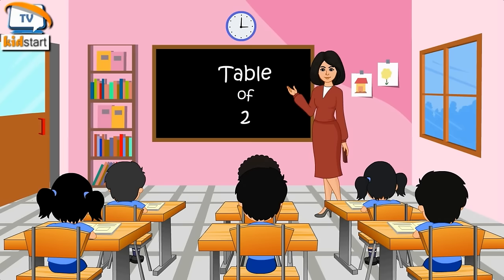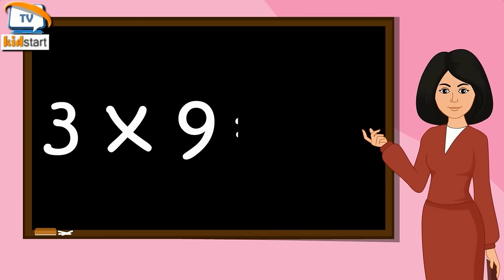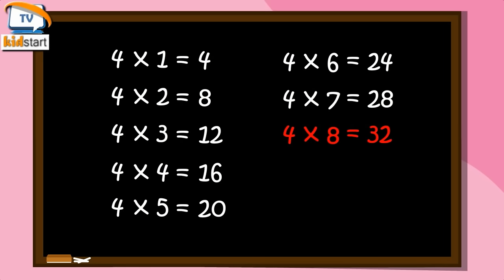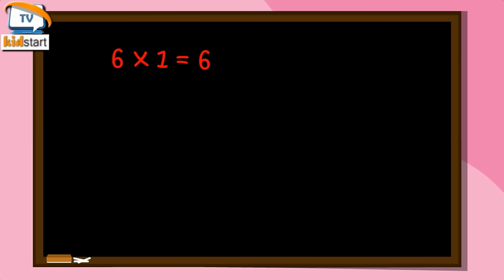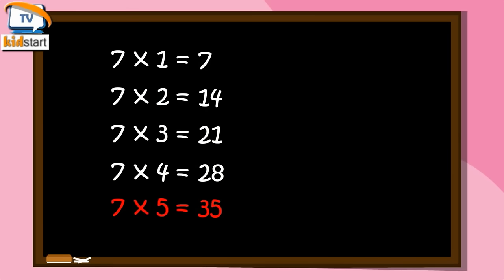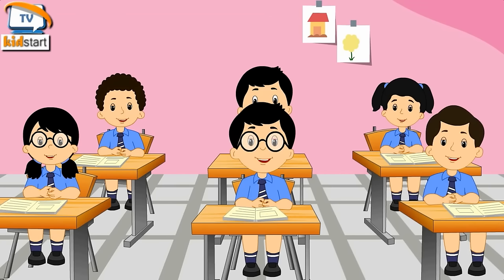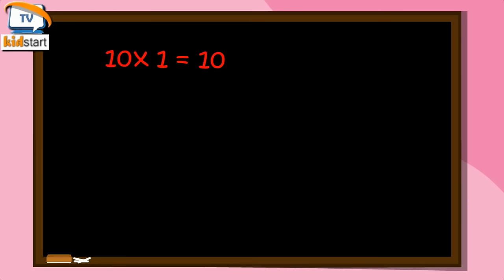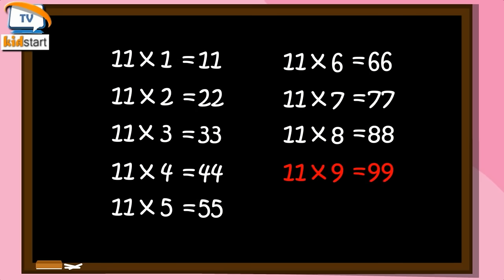Multiplication Tables For Children 2 to 15 | Table 2 to 15 | Learn multiplication For kids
Helps children to revise table 2 to 15 at a glance

Kidstart Tv present a collection of Math’s Times Tables Songs, Times Tables,Times Tables Made Easy, Times Tables Practice, Times Tables Worksheets,Times Tables Tips, , Times Tables 1 to 20, TimesTables Rhymes,Learn Times Tables, Learn Times Tables on Fingers,Learn Multiplication - Table of Two to Fifteen | Kidstart tv | Times table 2 to 15

nursery rhymes,cartoon,2d animation,flash animation,kidstart tv,toddlers,children,kids,interesting,english,popular,pre school,fun,educational,song,video,poem,learn multiplication,fun & learn video